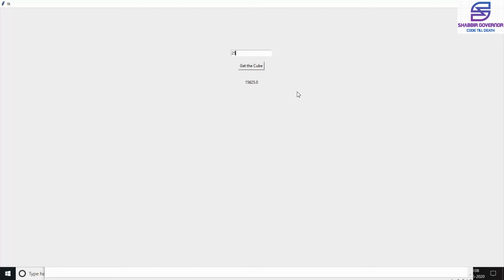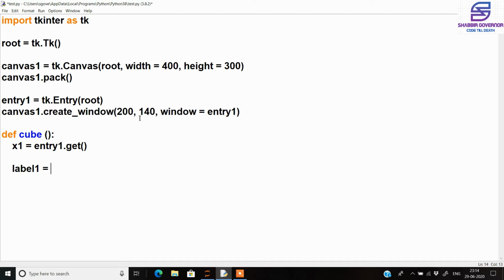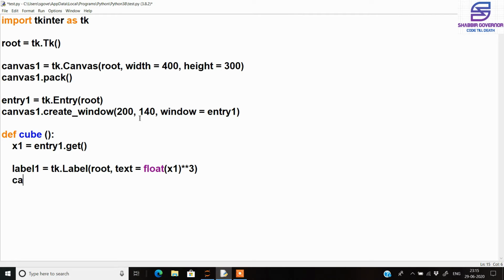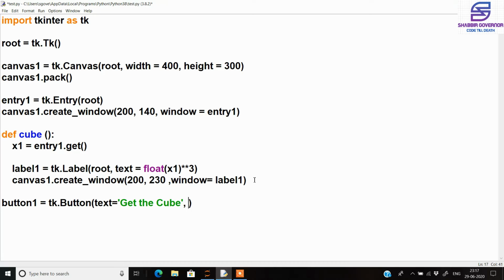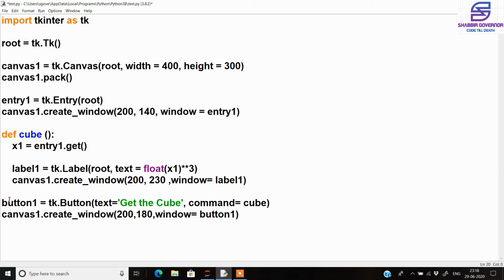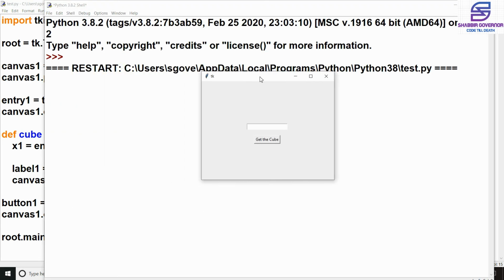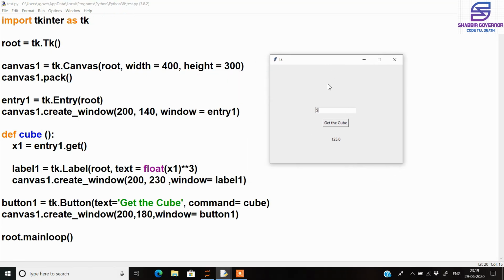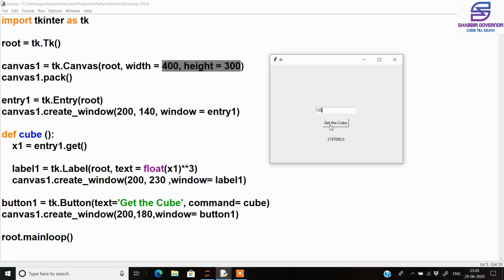Deploying python program's on a GUI using Tkinter module.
Hi viewer's lets get familiar with tkinter a python based GUI tool which can  be used to deploy your python programs and run interactive application's requiring user input. Tkinter can also be used to deploy ML/DL model's,